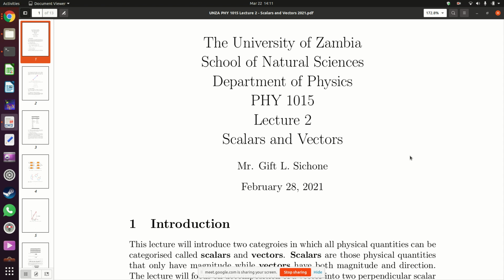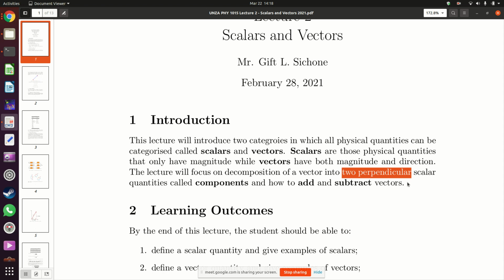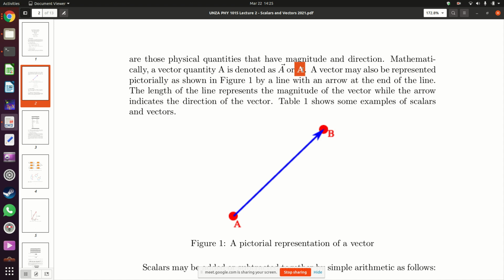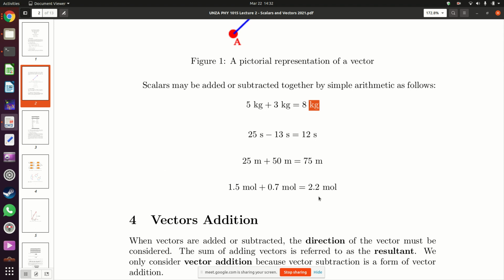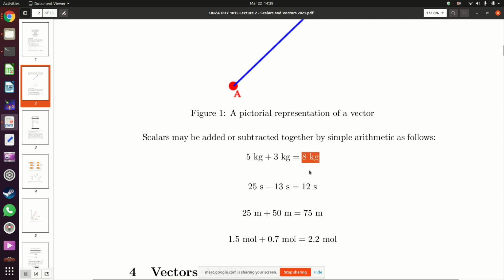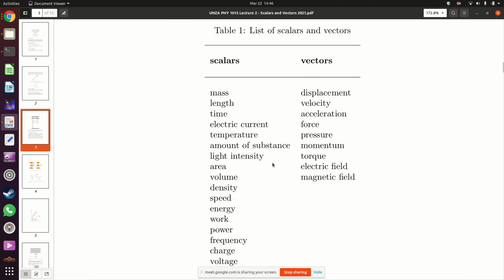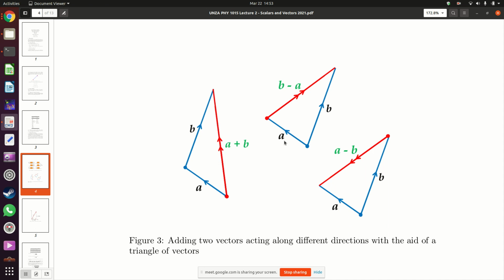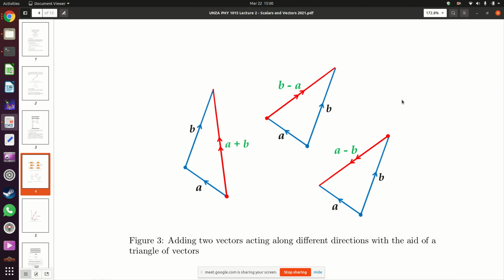UNZA PHY 1015 Lecture 2A Group O Scalars and Vectors 22 March 2021